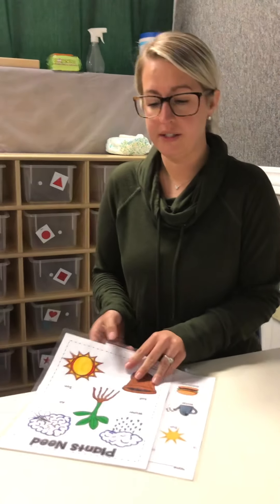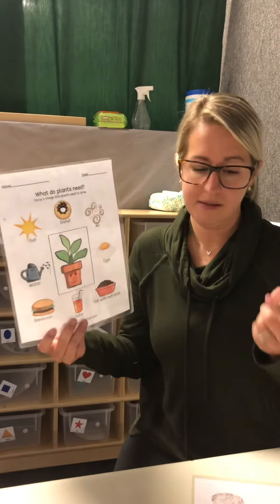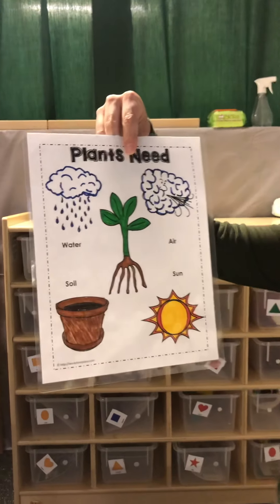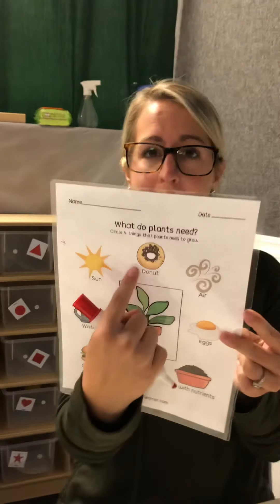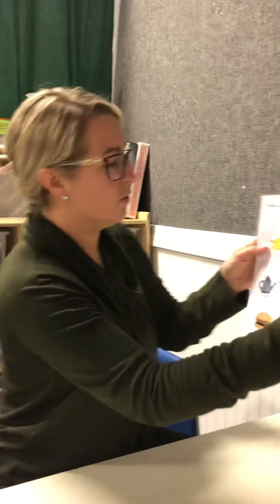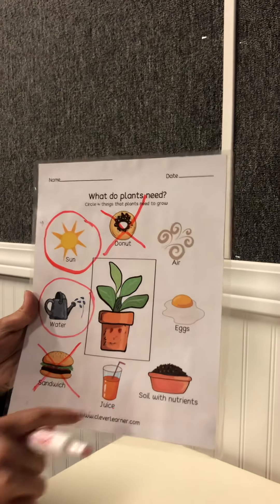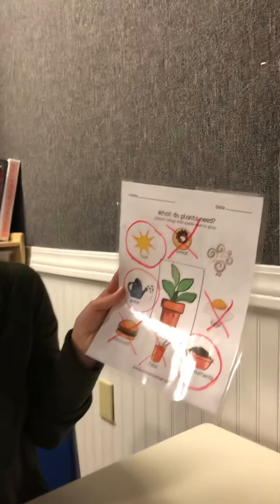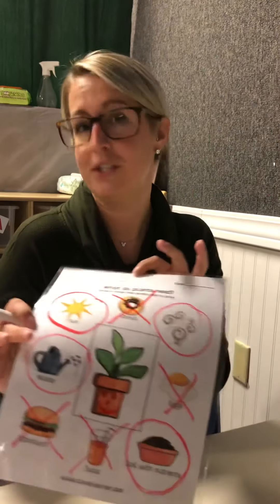What do plants need video